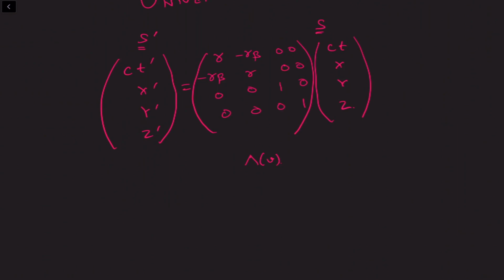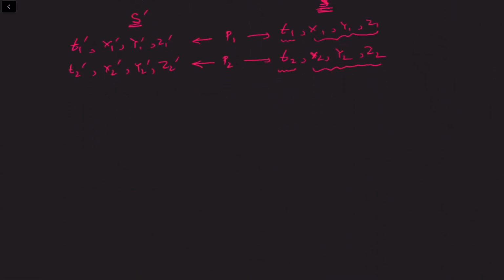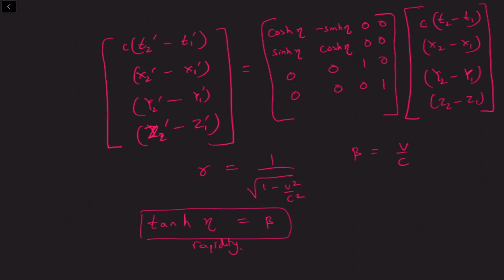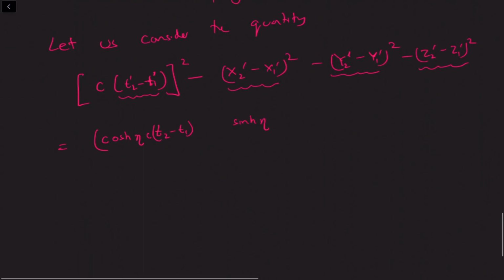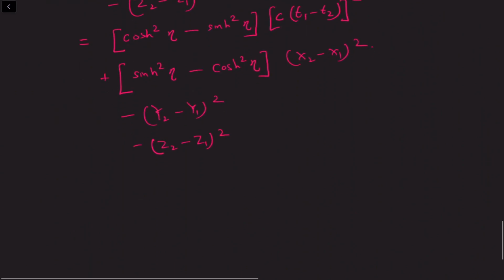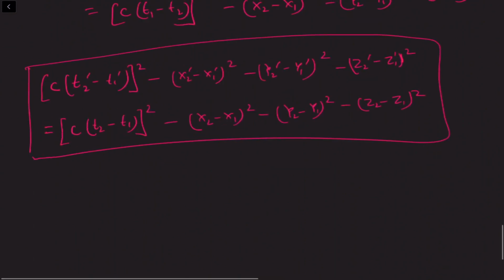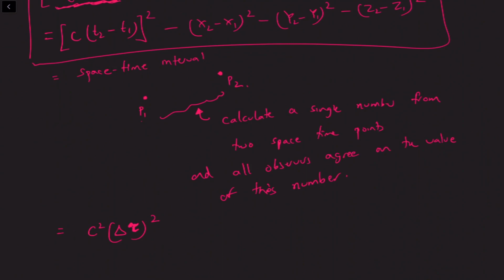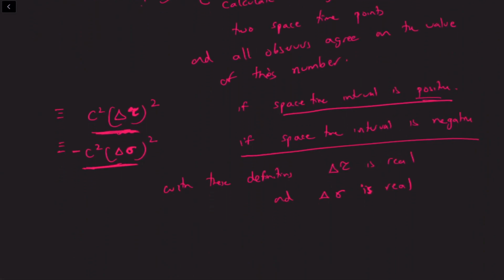Special Relativity Lec 7 part 2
Lorentz invariants: Space-time interval